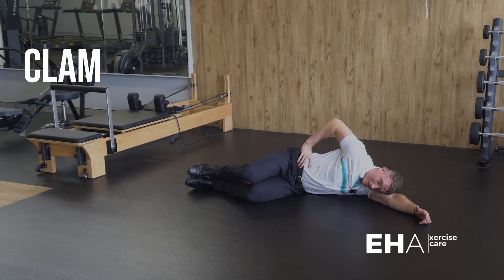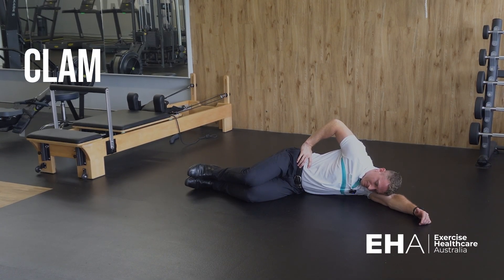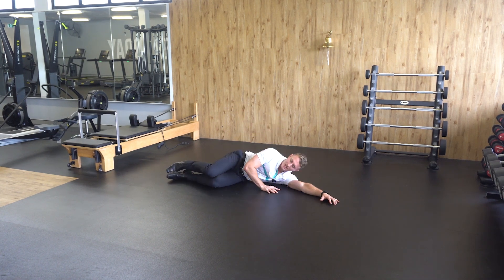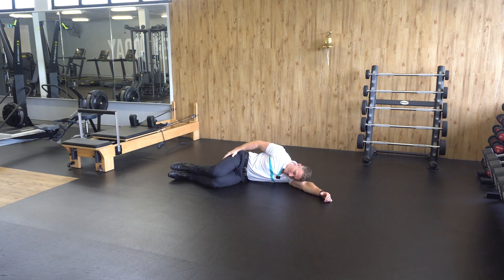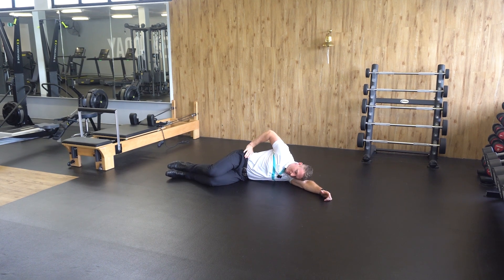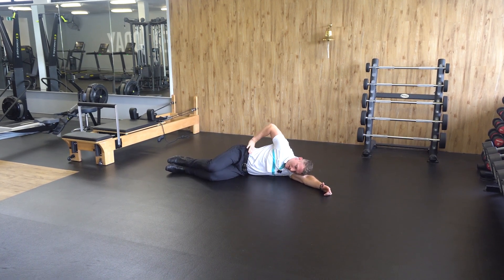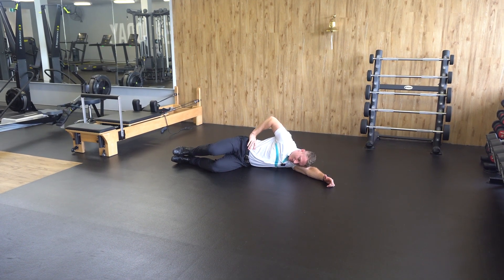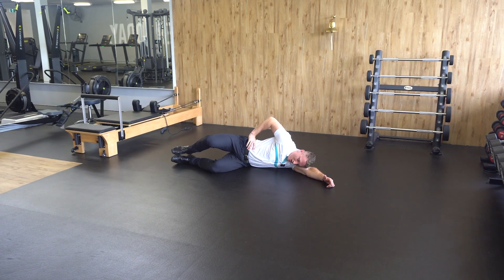How To Perform The Clam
To perform this exercise lie down on your side with your knees bent at a 90 degree angle and rest your head on your arm. Keep the top side of your pelvis in front of the bottom side, keep your knees and feet together, lift you knee to the sky pushing away from the sky. Only go as high as you can while maintaining your pelvis position. Control down and repeat as prescribed.

Locations:
458 Enoggera Road, Alderley, Brisbane QLD
63 Flinders Parade, North Lakes, QLD
751 Algester Road, Parkinson QLD